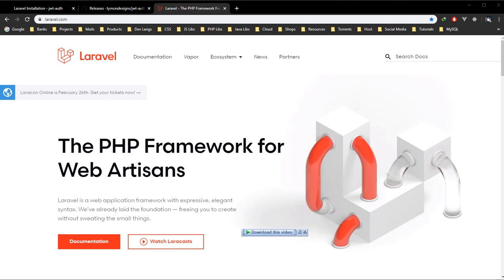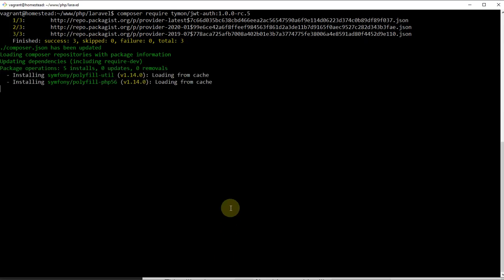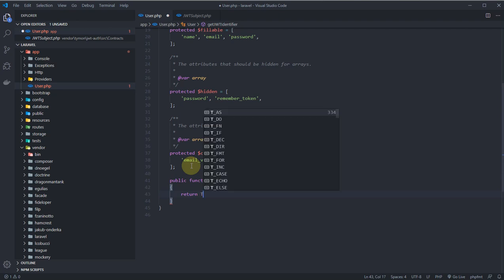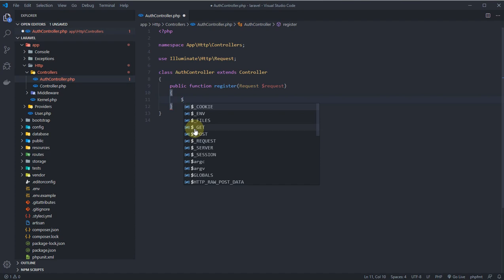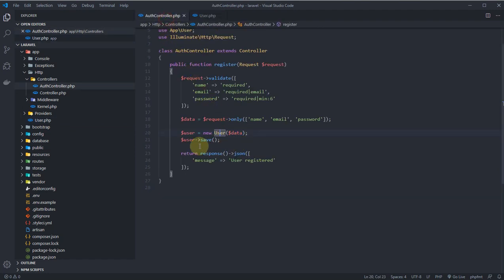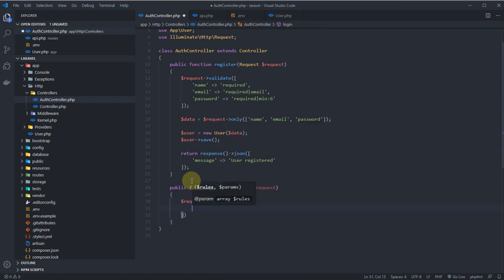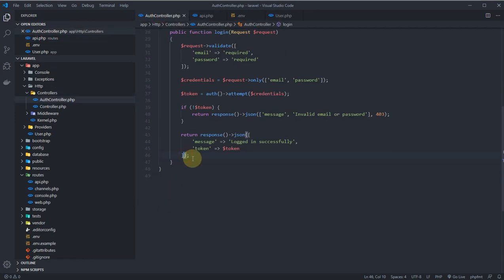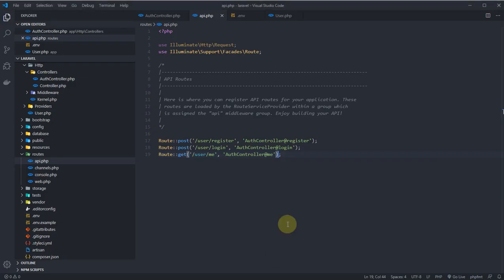How to authenticate user with JWT in Laravel 6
In this video, you will learn to authenticate users via JWT in laravel application. Thanks